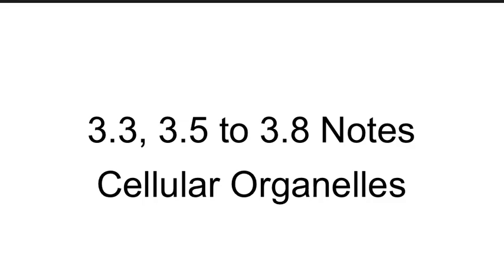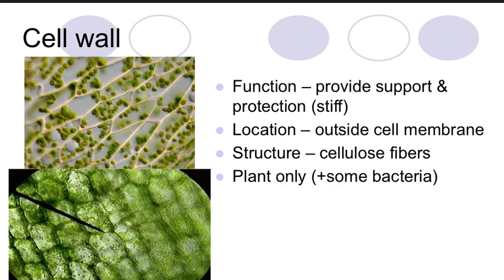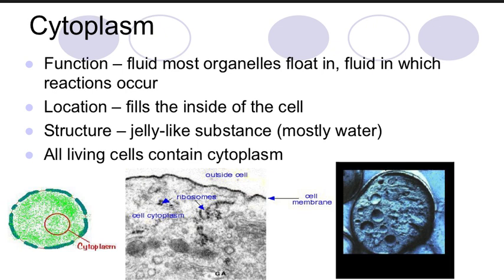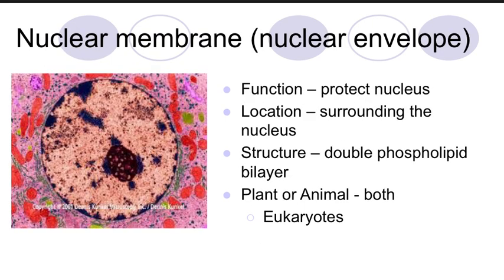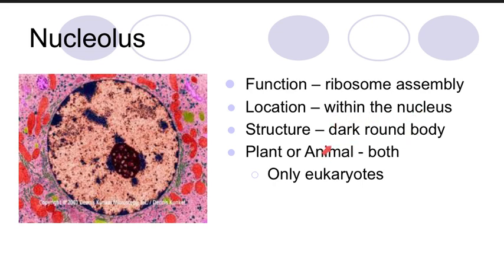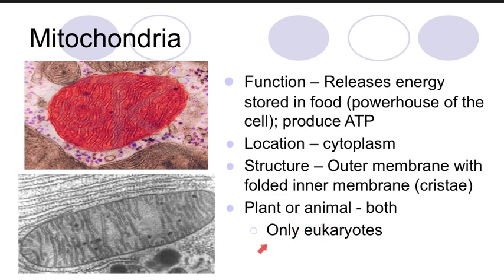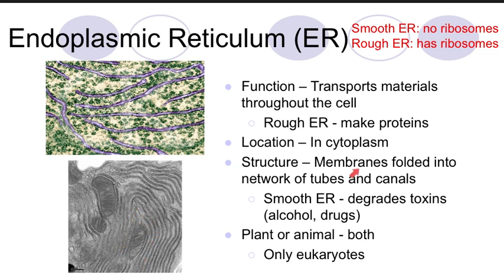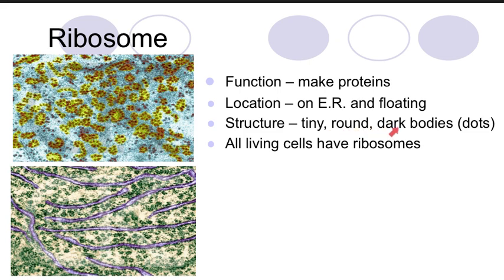4.5 Cellular Organelles